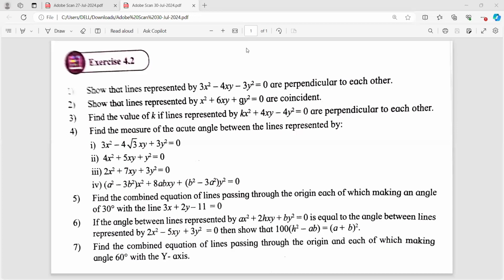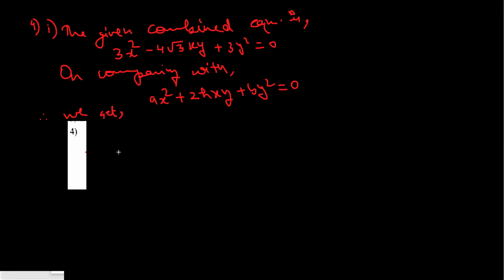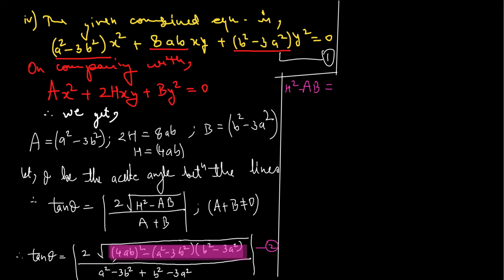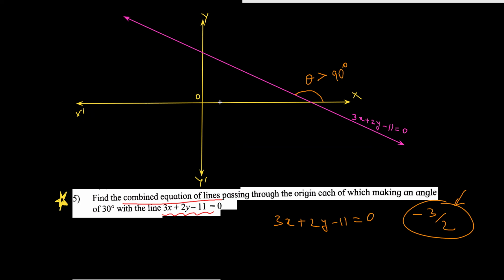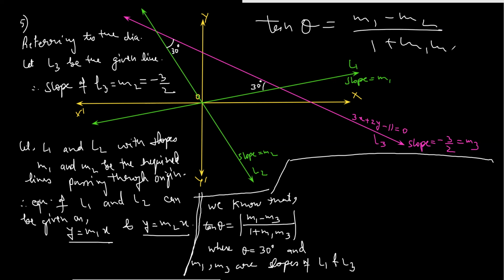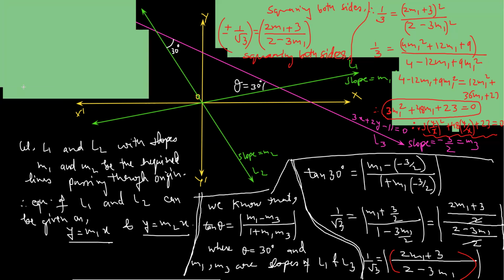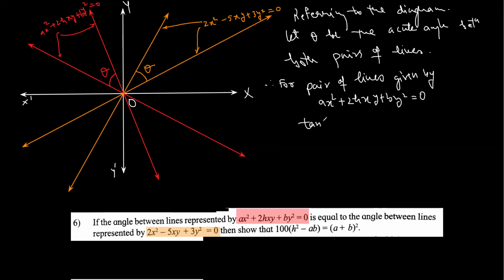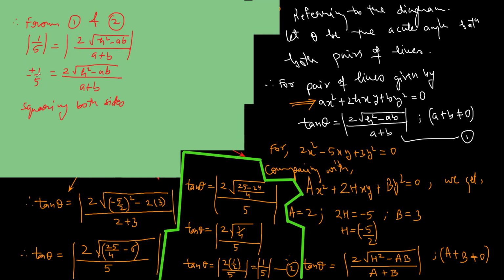PAIR OF LINES exercise 3.3